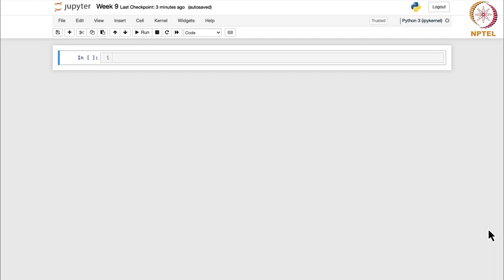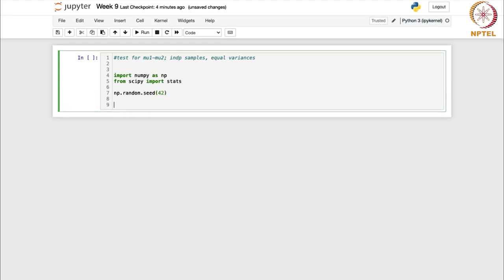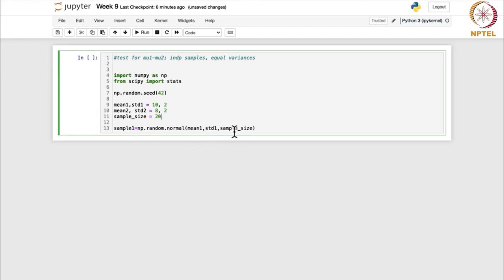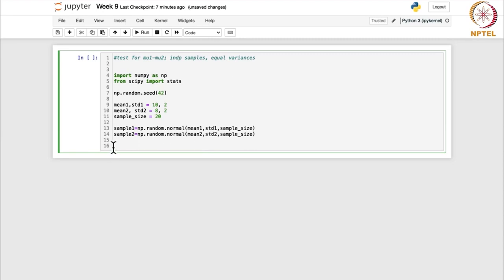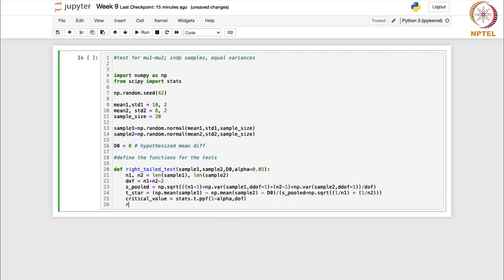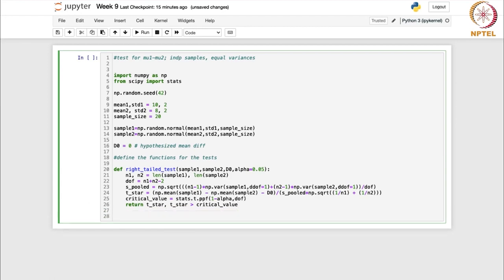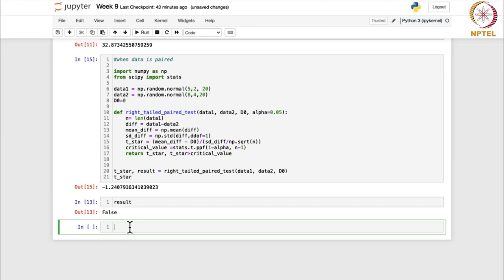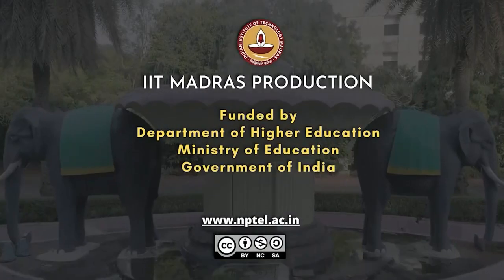Python - Session 18